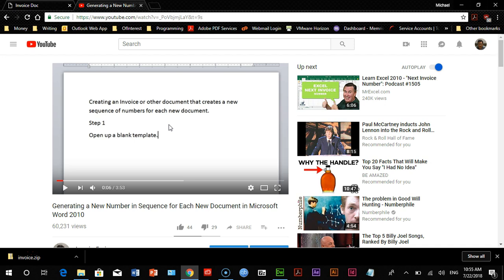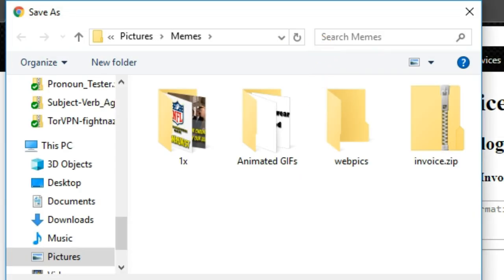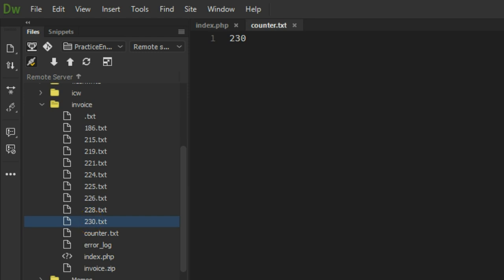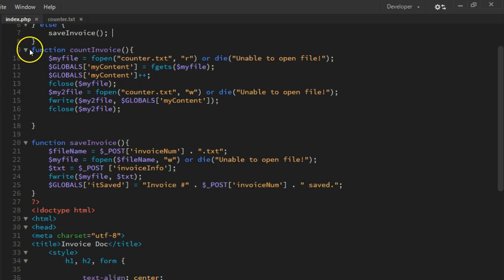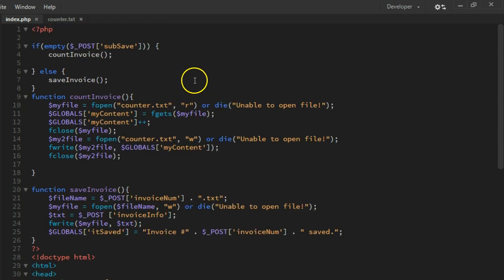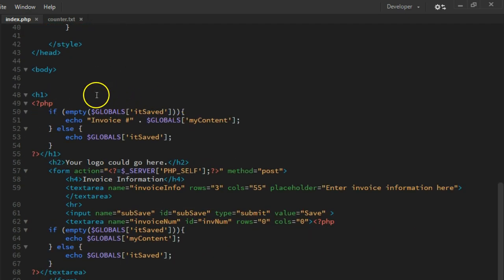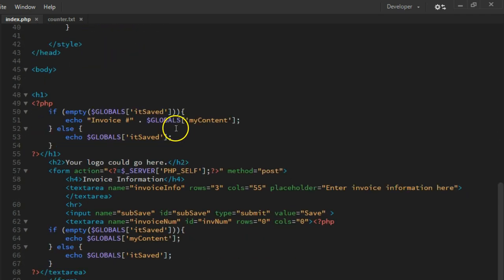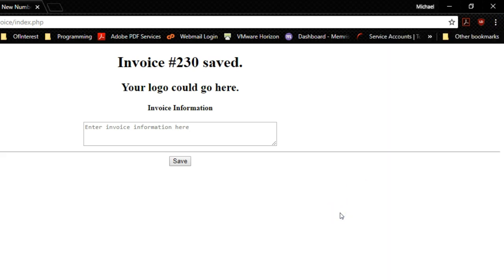Generating a New Number in Sequence for Each New Document on the Web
In this video, I explain how I created a web document/page that generates a new and unique number sequence for each new invoice created and then saves that invoice to the web.